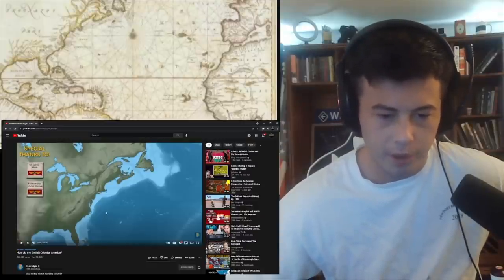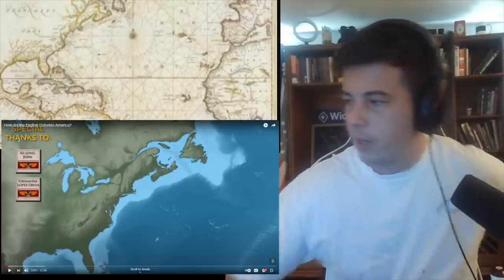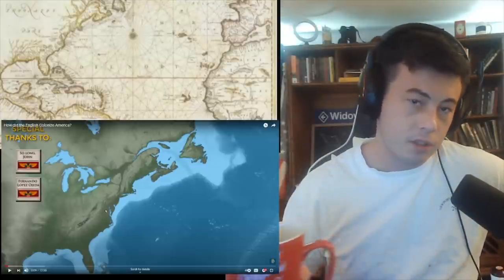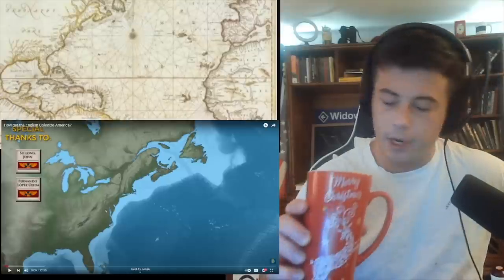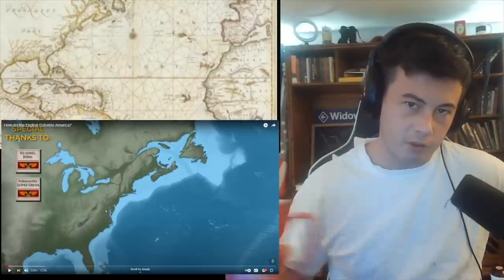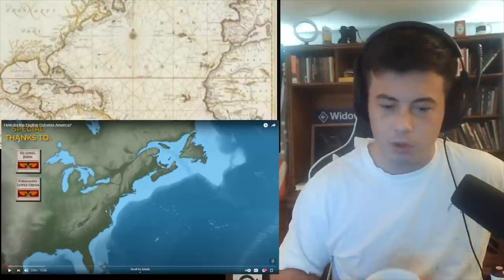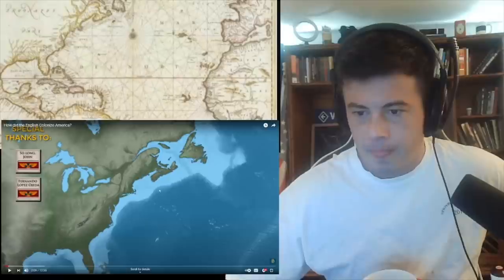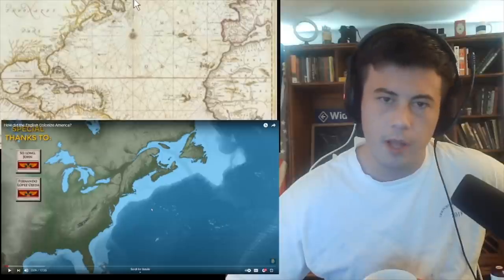American Reacts How did the English Colonize America? | Knowledgia - McJibbin Reacts